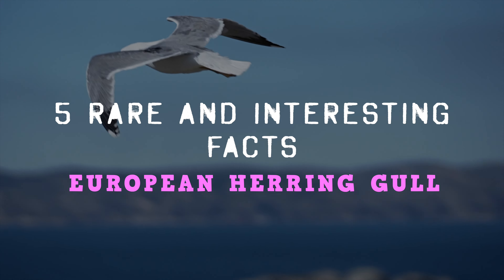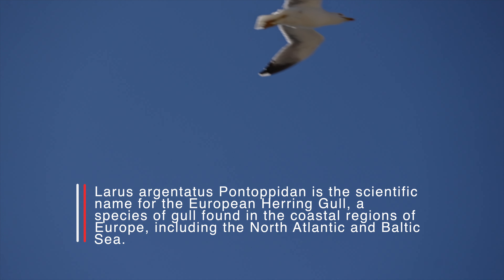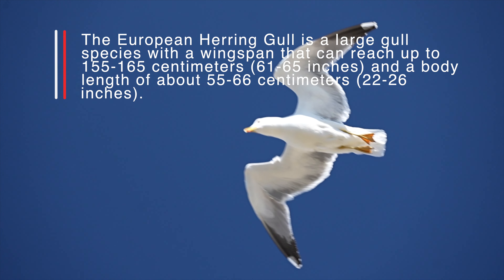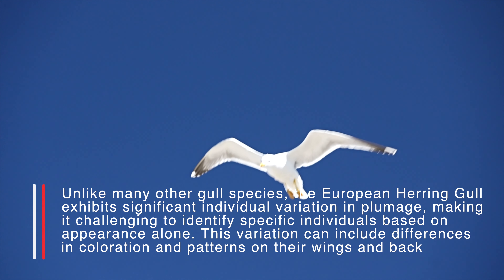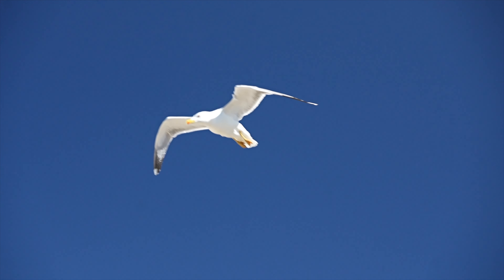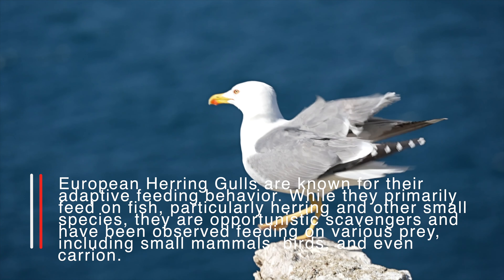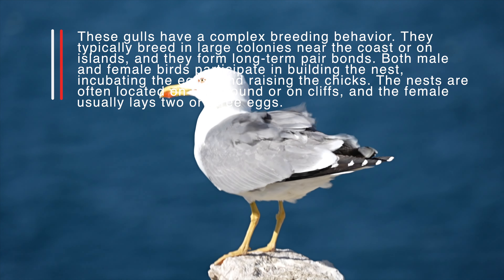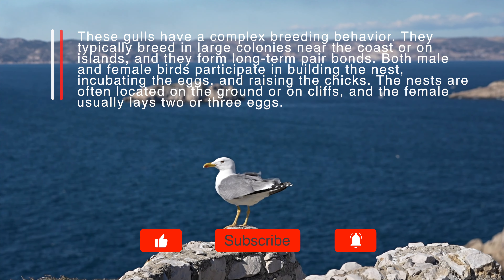The European Herring Gull: 5 Surprising and Rarely Known Facts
Welcome to our captivating YouTube video, where we unravel the mysteries of the European Herring Gull. Join us on this informative journey as we uncover five surprising and rarely known facts about these remarkable avian creatures.

Prepare to be awestruck as we unveil the first secret: the European Herring Gull's majestic wingspan. Witness the sheer magnitude of their wings as they navigate the skies with elegance and grace, spanning an astonishing 155-165 centimeters (61-65 inches).

As we delve deeper, we unveil the second fact: the captivating transformation of their plumage. Follow the journey of these gulls from mottled brown juveniles to their iconic gray and white feathers, showcasing their stunning evolution as they mature.

Get ready to be amazed by their intelligence as we reveal the third surprise. European Herring Gulls are not just birds of beauty but also ingenious problem-solvers. Watch in awe as they showcase their resourcefulness, utilizing tools and demonstrating complex problem-solving abilities that will leave you in awe.

Prepare for a culinary adventure as we explore their eclectic palate, our fourth revelation. While fish are their primary diet, these gulls have a surprising and diverse menu. From mollusks and crustaceans to insects, rodents, and even scavenging for discarded food, witness their versatile and opportunistic feeding habits.

Lastly, immerse yourself in the intricate social world of the European Herring Gull. Experience the awe-inspiring sight of breeding colonies, where they gather in large numbers, and witness their captivating courtship displays, showcasing their social elegance and harmonious interactions.

Join us as we uncover these five surprising and rarely known facts about the European Herring Gull. Whether you're a bird enthusiast or simply curious about the wonders of nature, this video promises to leave you inspired and fascinated by these magnificent creatures that grace our coastal landscapes.

• This and all the videos on the Wild Nature channel are made specifically for the channel.
• The music was written specifically for the Wild Nature channel. Reuse only with prior permission!